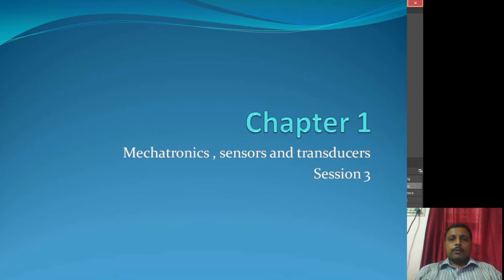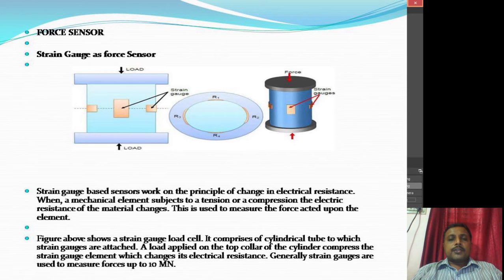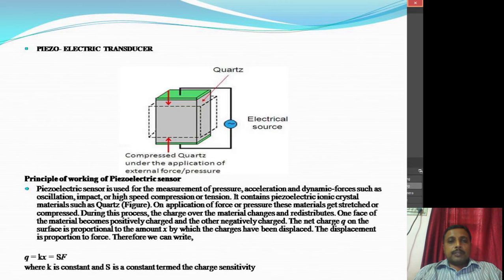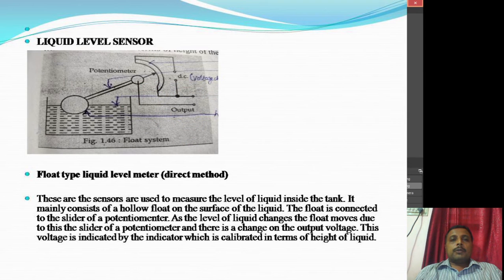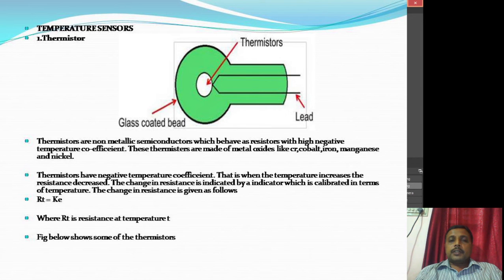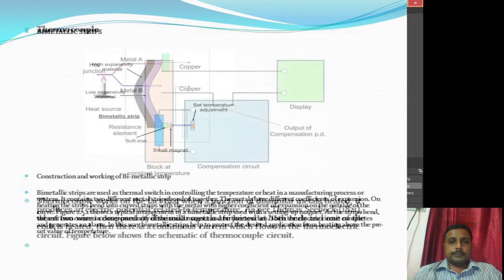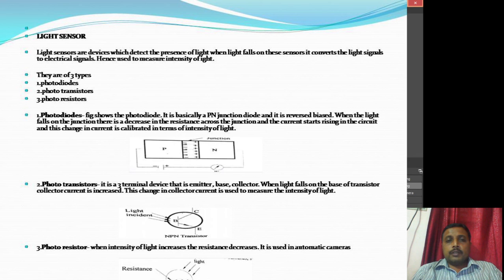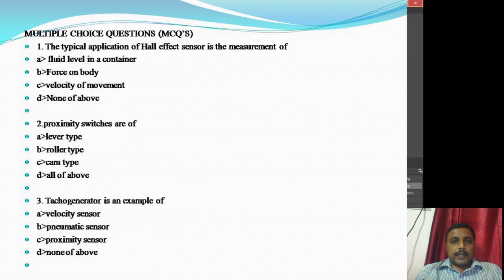video session 3 unit 1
mechatronics unit 1 session 3 gpt mulbagal 156